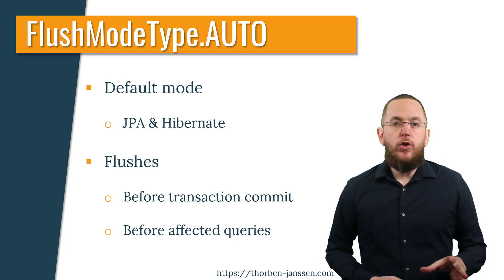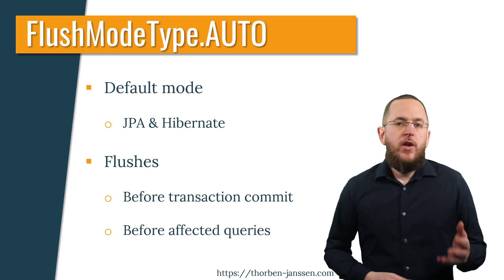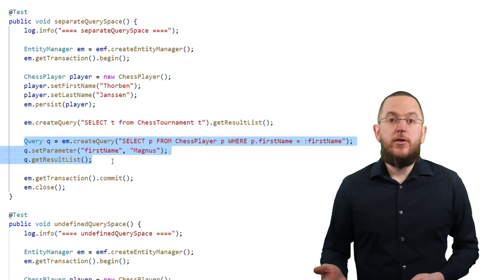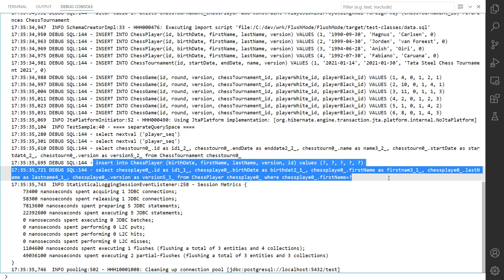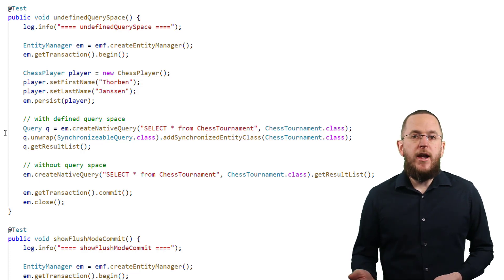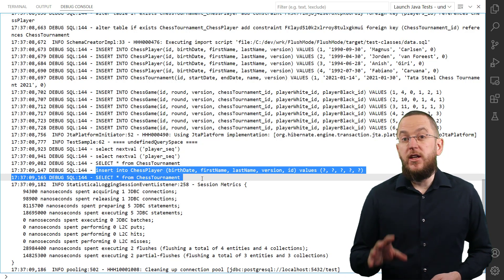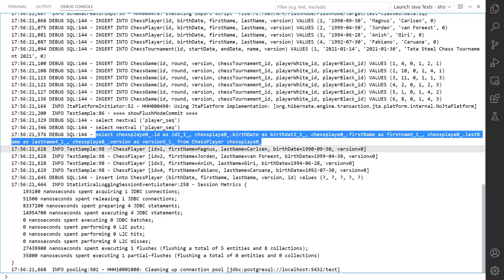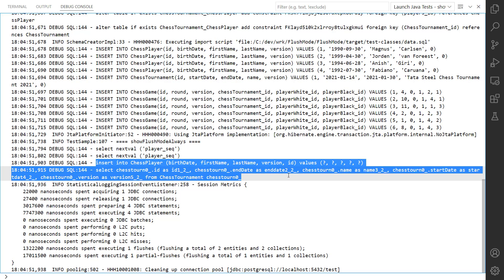FlushMode in JPA and Hibernate – What it is and how to change it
The FlushMode defines when new entities and your changes on existing ones get written to the database. This might seem like a simple and obvious mechanism. But I recognized in my Q&A calls that it often causes some confusion because, by default, Hibernate doesn’t perform a flush when you call the persist method on your EntityManager, or the save method on your Spring Data JPA repository. It also doesn’t only perform a flush at the end of the transaction, even though this is an important and guaranteed trigger of a flush operation.
The specific flush handling depends on the combination of the configured FlushMode, the type of operations you’re executing, and some Hibernate-specific optimizations. I’ll explain all of that in this video.